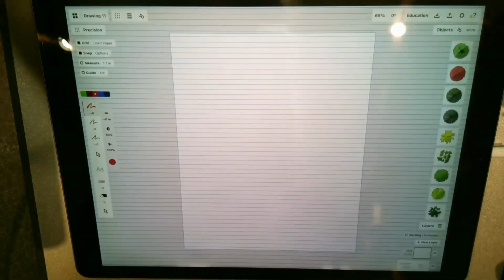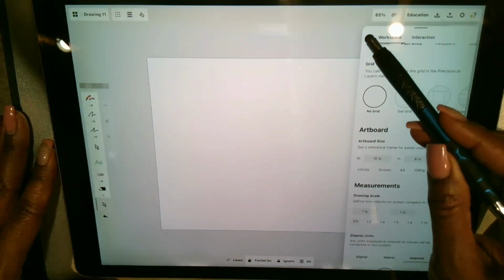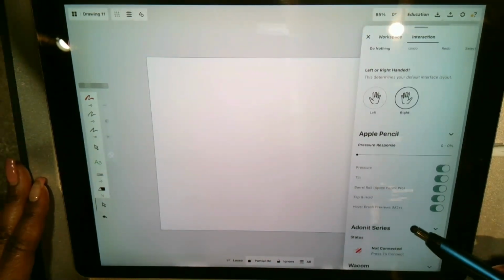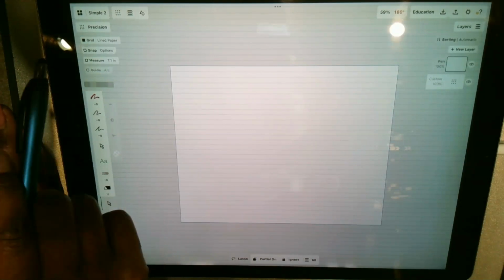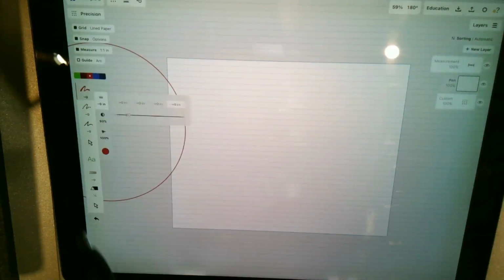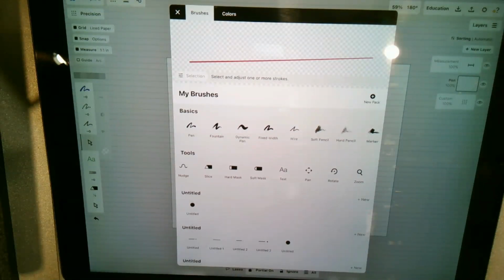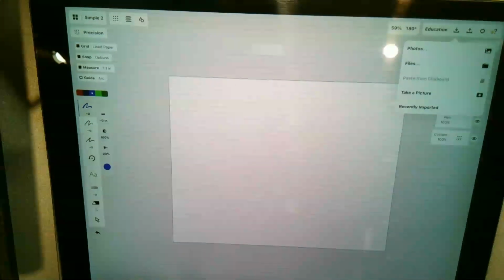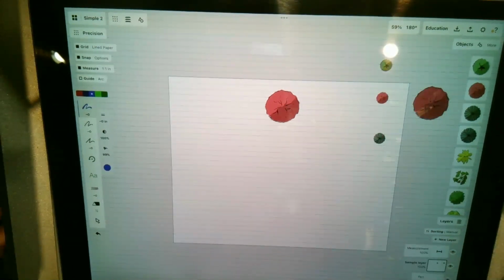Navigating thru CONCEPTS APP | Beginner | Interior Designer Tool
This video demonstrates the basic introduction to using the CONCEPTS APP.
You will see where and how to navigate thru the app and see where to access the multiple tools the program has to offer.